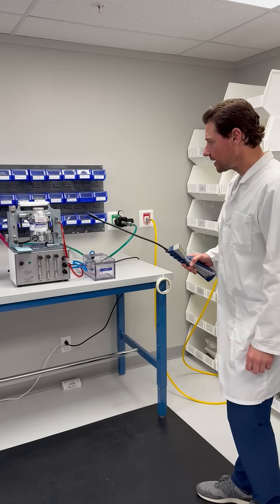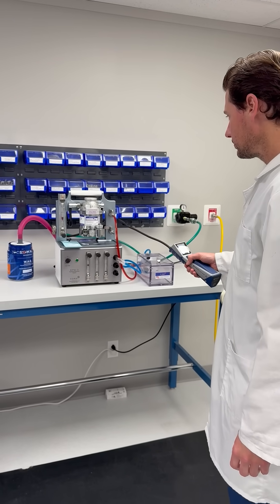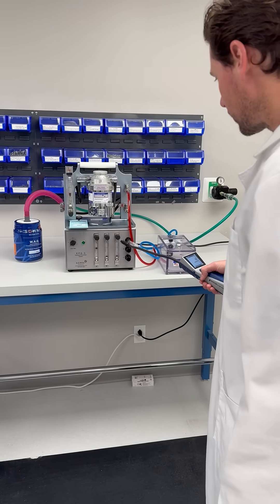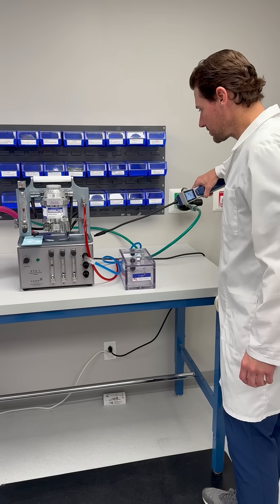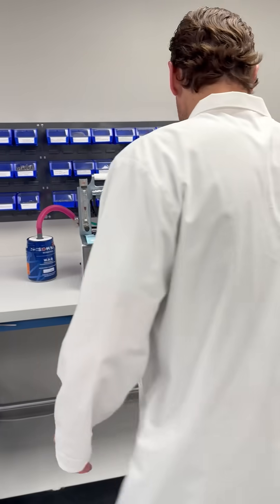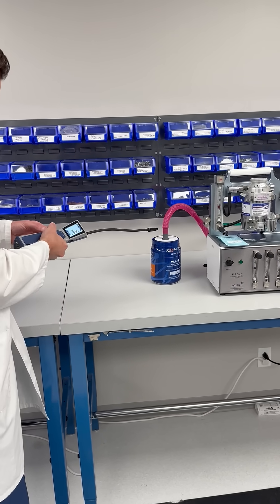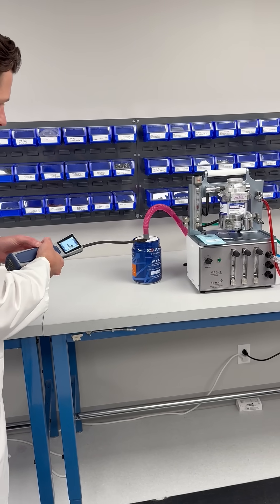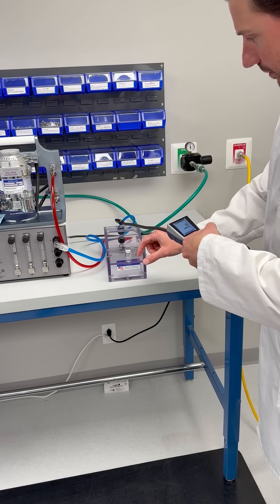Experiment Measuring Waste Anesthetic Gas Released in an Active Induction Setup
Experiment measuring waste anesthetic gas released in an active induction setup for in vivo experimentation